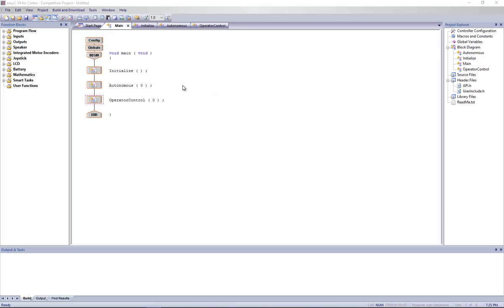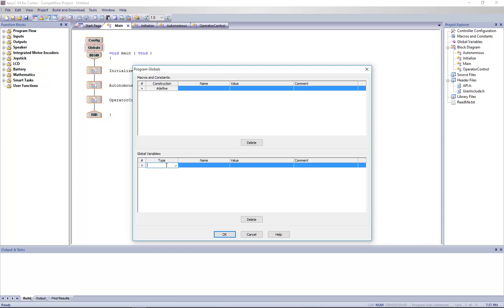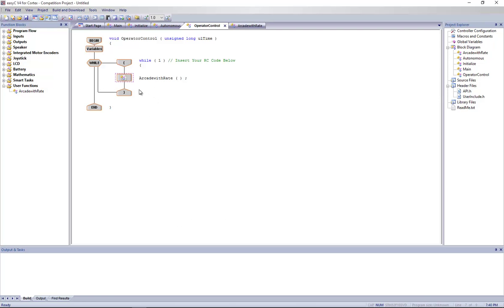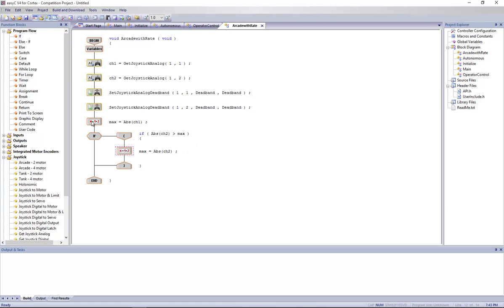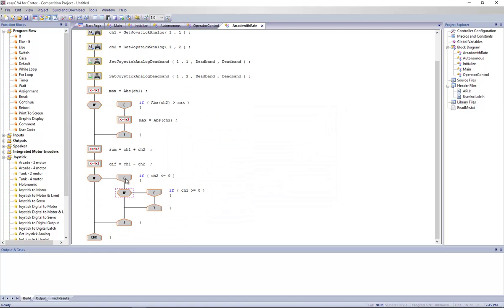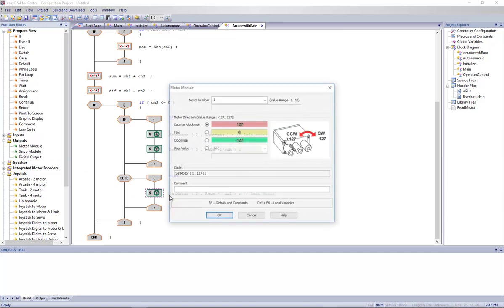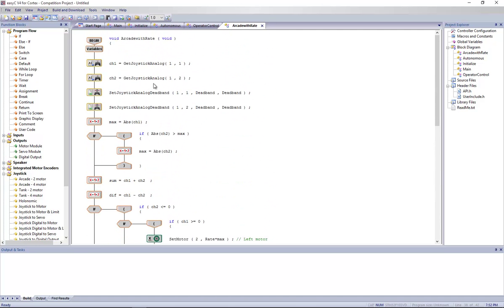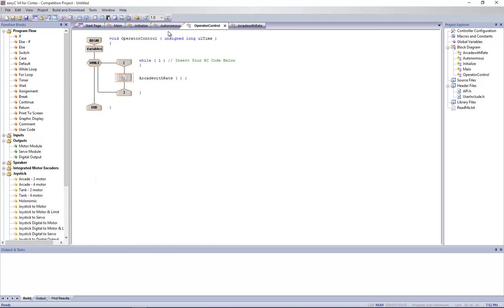Tuto2016 - 3 - EN - Modulated Arcade Drive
Like this video and don't be shy to share it!